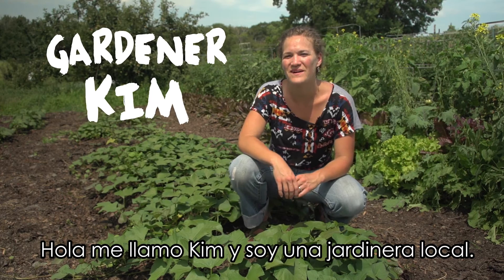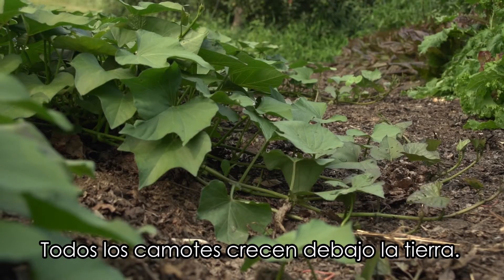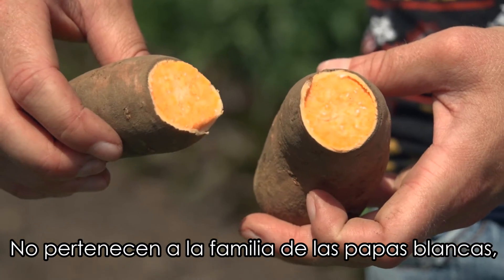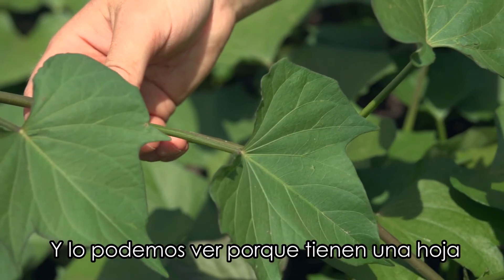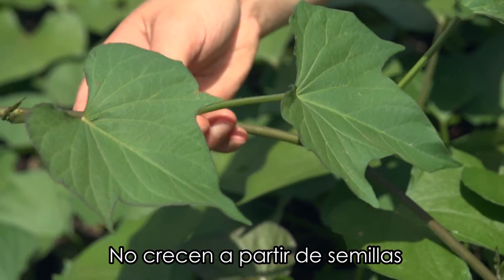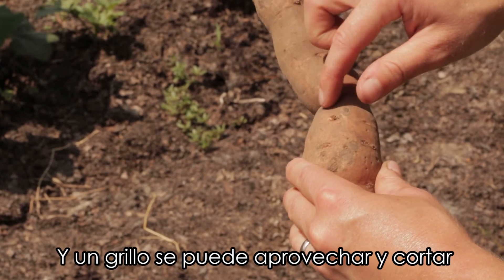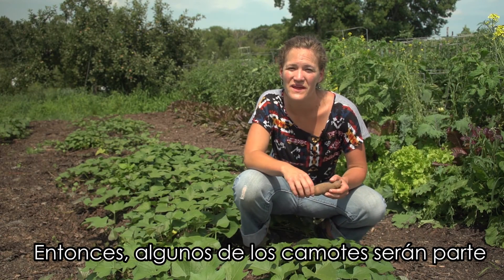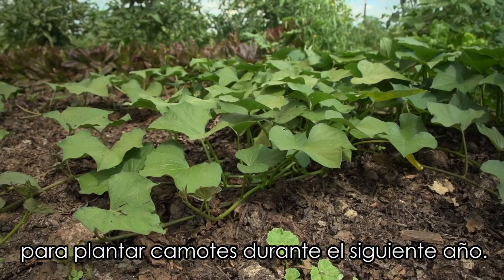Farm to School: Sweet Potatoes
Did you know that sweet potatoes are not from the same family as white potatoes? Learn interesting facts about locally grown sweet potatoes in this short Farm to School video. The Farm to School Project is a partnership between REAP Food Group and the Madison Metropolitan School District in Madison, Wisconsin. Farm to School teaches kids important lessons about where food comes from, how it is grown, and nutrients found in fruits and vegetables. It also connects kids to local farmers and chefs, so they can have a more interactive relationship with food and the local food system.

Thank you to Kim Mayer and Eagle Heights Community Garden for being part of REAP's Farm to School video series.